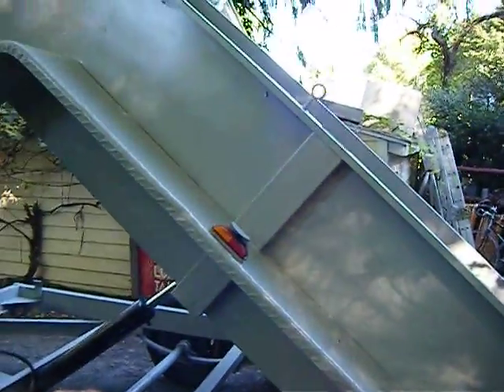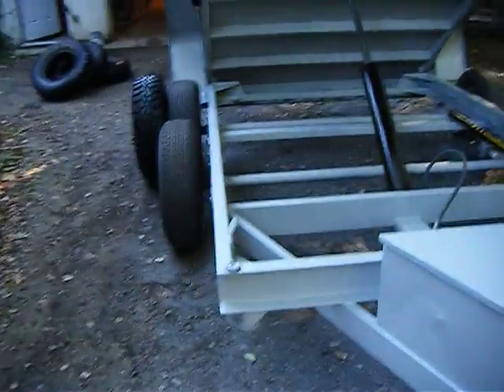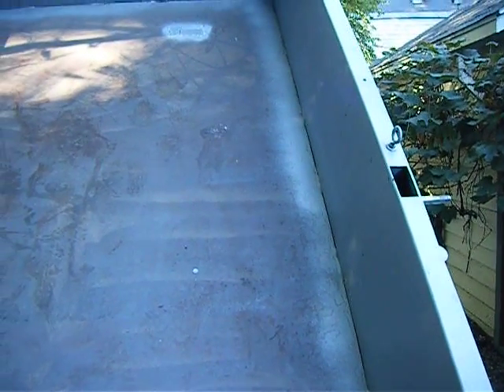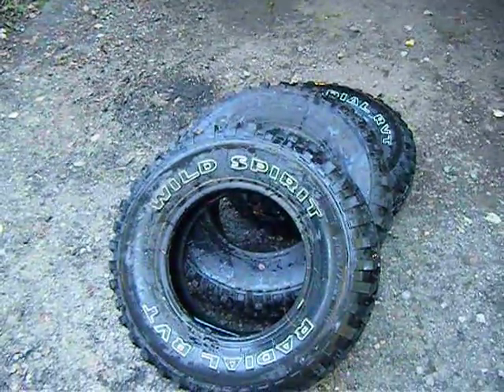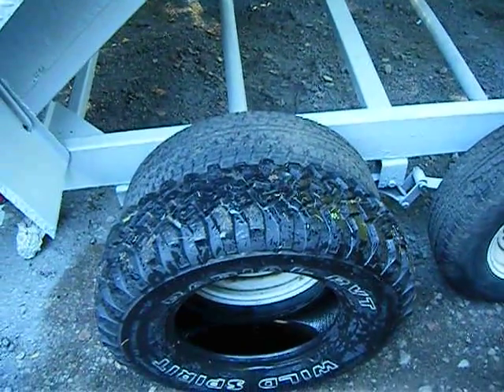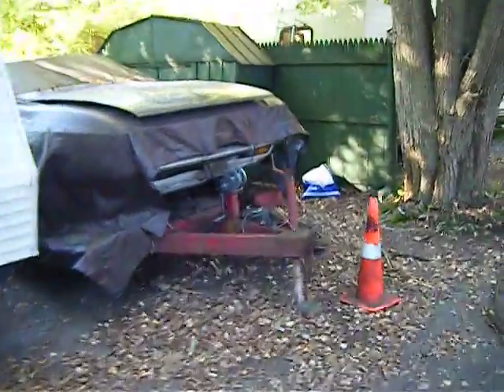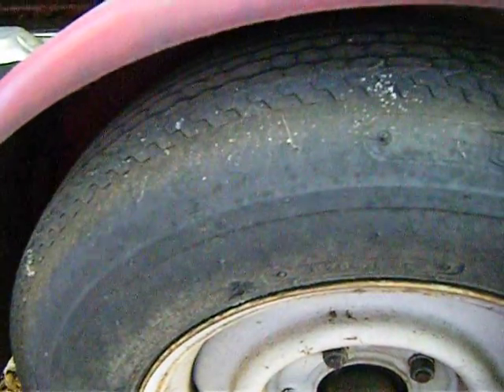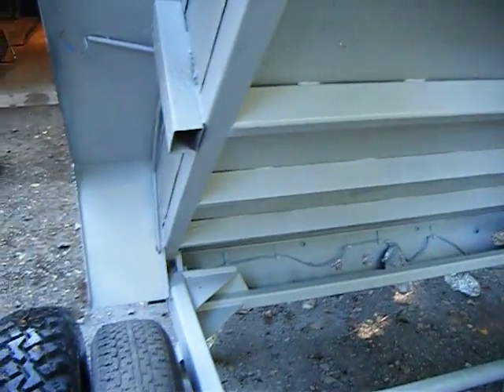rusty dump trailer repair #3